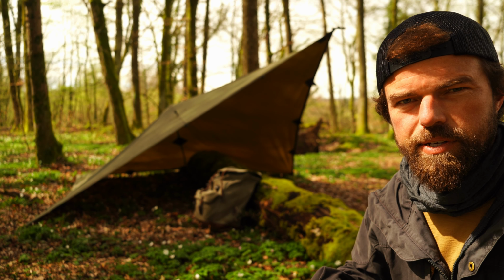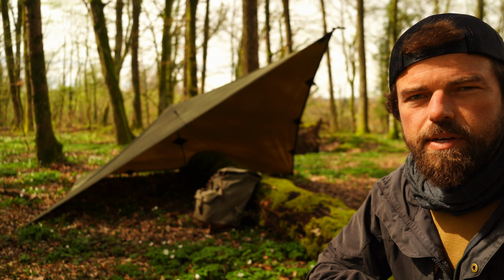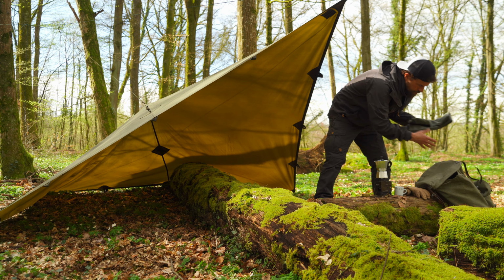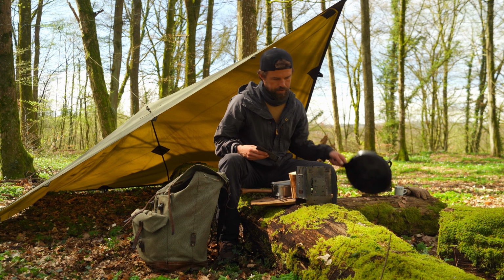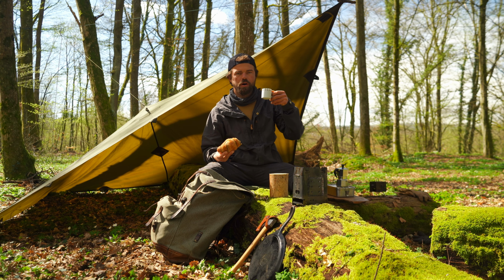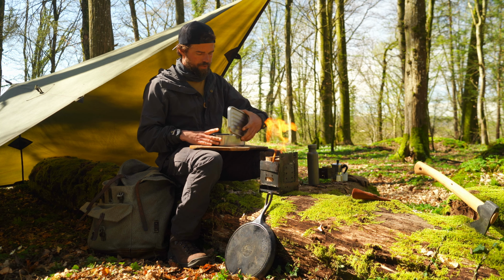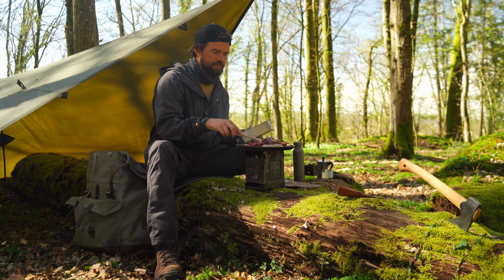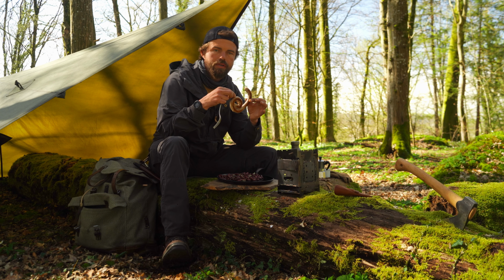Snail Sausage and Red Beans / Spring Cooking in the Woods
After a tasty snack with my coffee, the onion and garlic red beans with the Schnecke hit the spot. "Schnecke" translates to "Snail" in English. No, it's not made of snails, just pork, but the name refers to the spiral shape of the sausage like that of a snail shell.

I was quite happy with how this all turned out. The hardy bean and sausage meal went down nice after a long hike, and I was especially satisfied with how the big downed tree fit perfectly in my tarp set up. I think I might have to come back here for an overnighter soon ...

Hope you guys enjoy/ed this video, I had a great time making it.

Tune in next week, I'll be out there again, doing my thing ...

Until then, take care guys.